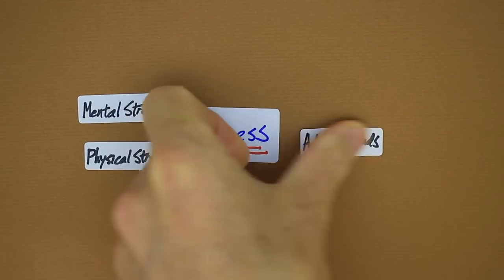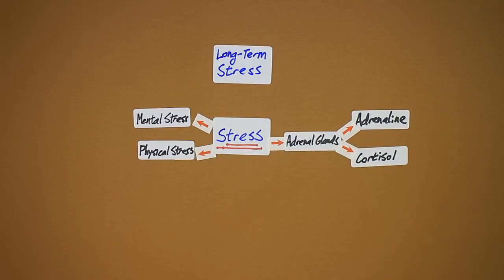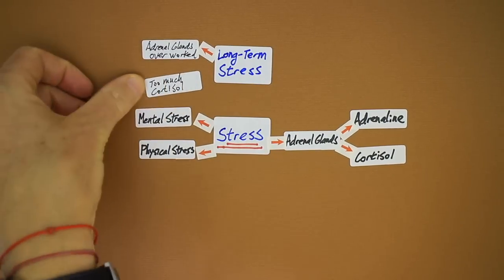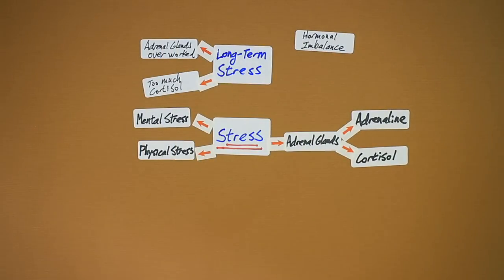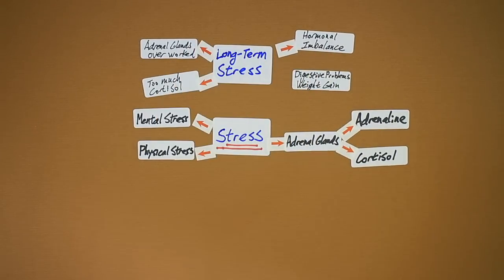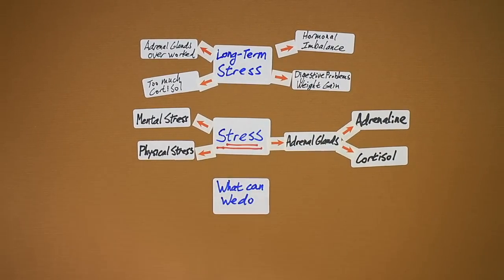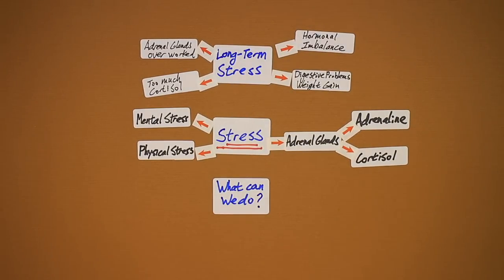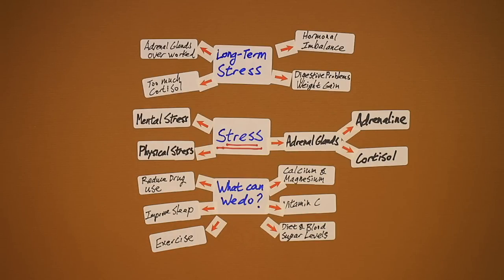What affect does stress have on the body?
So what is stress really? What affect does it have on the body? We've made this short video to help explain. We look at thinks like Hormonal Imbalances, Digestive Issues, Weight Gain, Adrenalin, Cortisol, Adrenal Glands and much more - all in less than 5 min.

For more free Vegan, Nutrition, Weight Loss & Health articles & videos, visit us